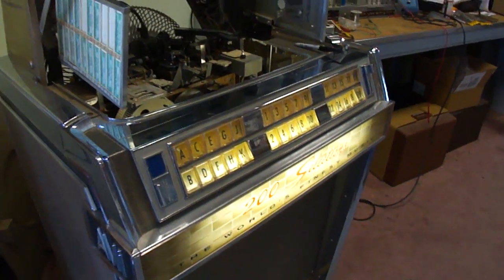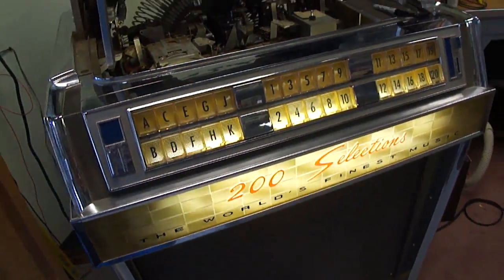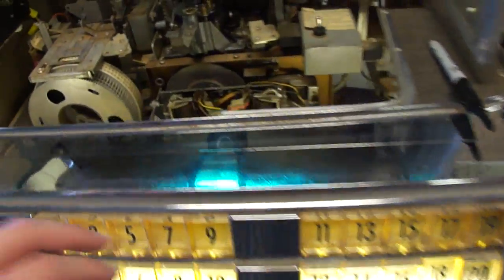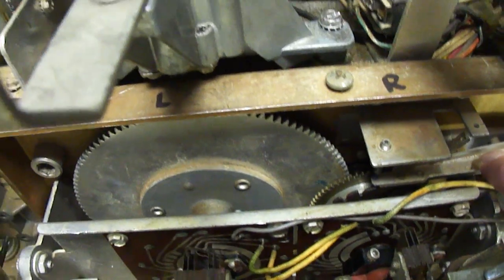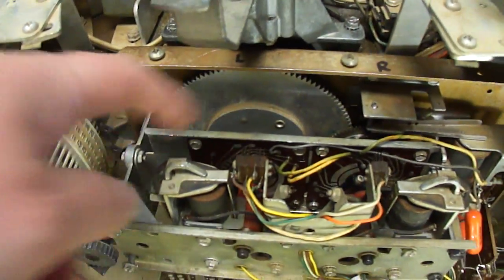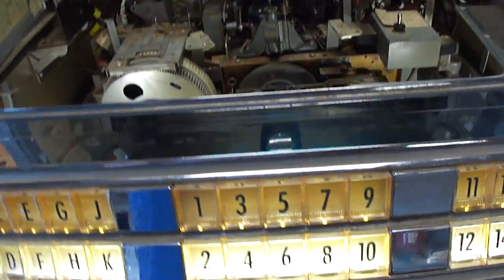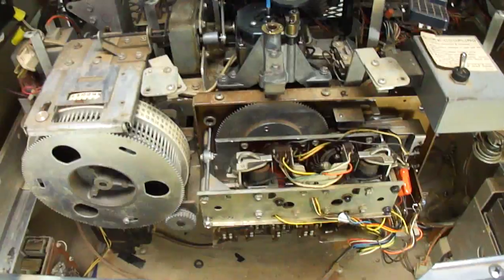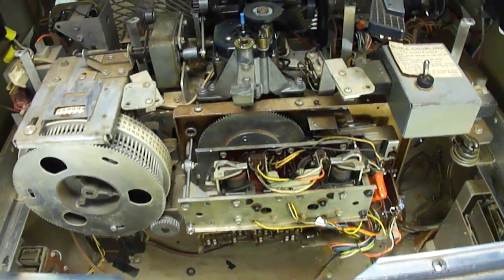AMI jukebox pulse converter overview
This is an introduction to the pulse converter selection system here used on an AMI model JAK-200.